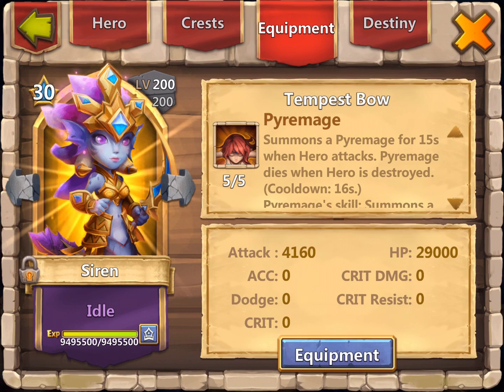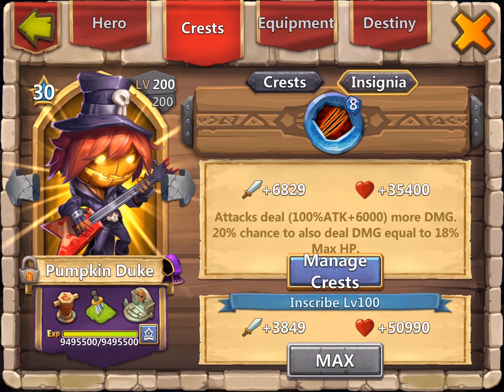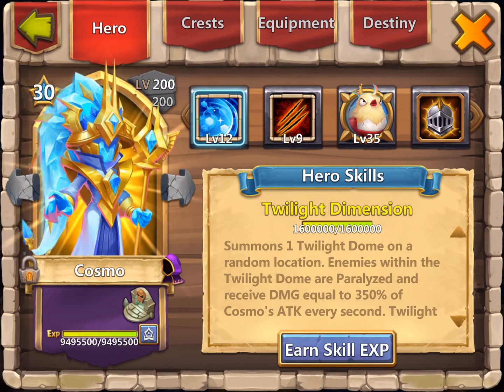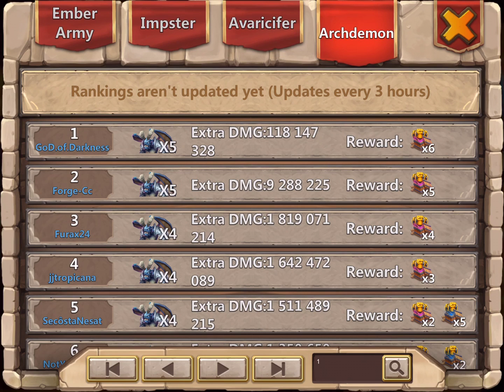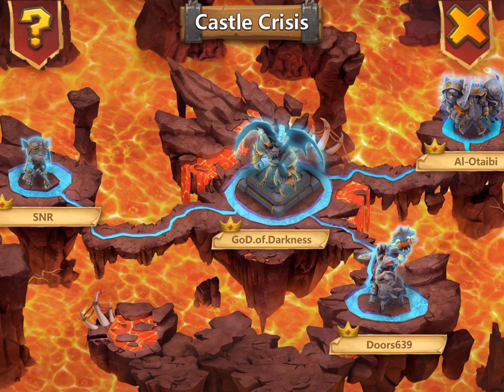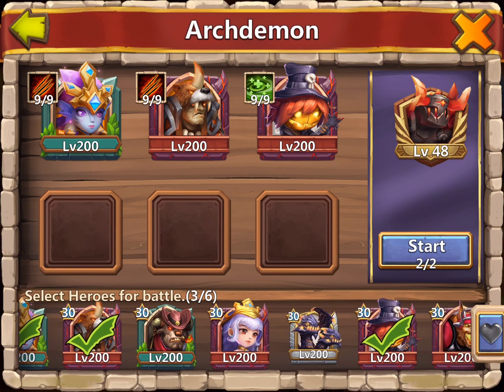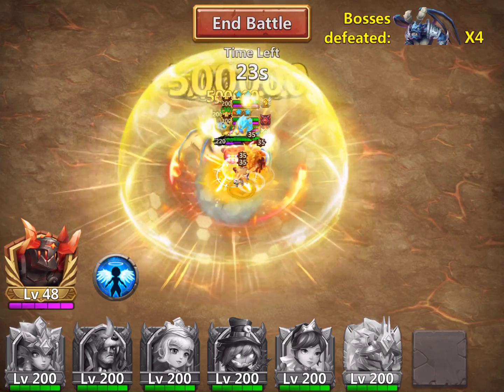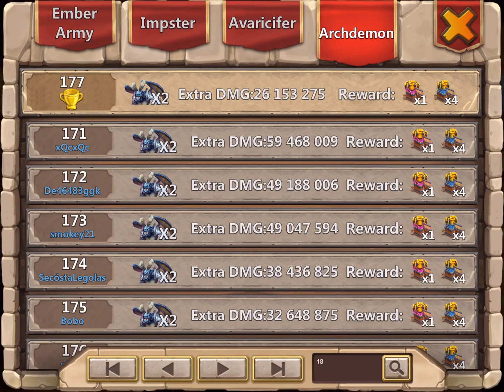Castle Clash Archdemon Full Breakthrough 30 Team Gameplay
Castle Clash Archdemon Gameplay.  Archdemon Stuns Targets Huge Damage.  Breakthrough 30 Cosmo, Gunslinger, Trixie Treat, Beast Tamer, Siren, Pumpkin Duke Gameplay.  10+ Billion Damage.